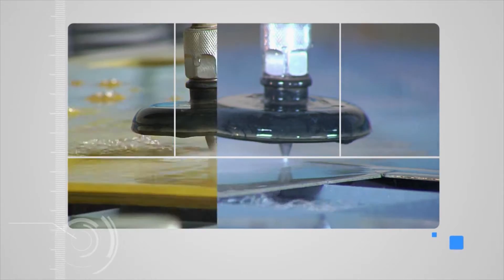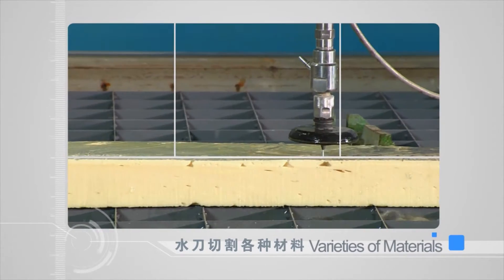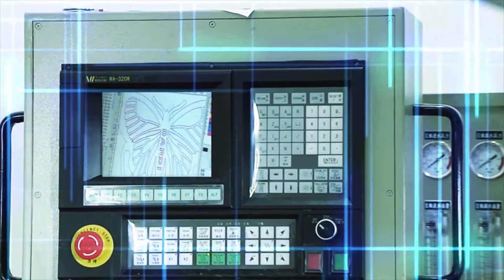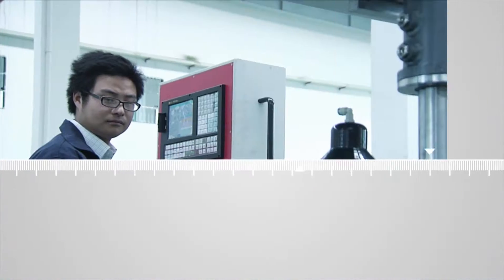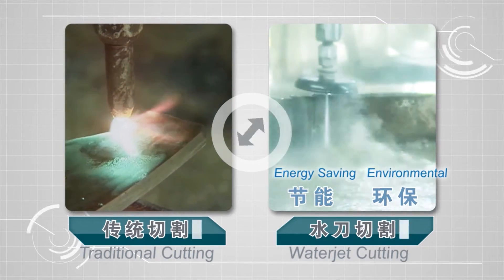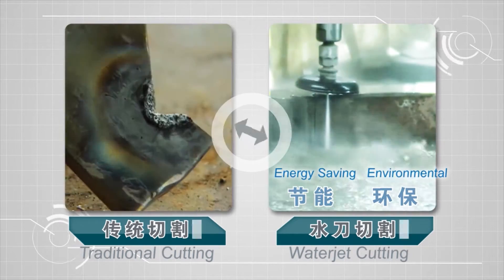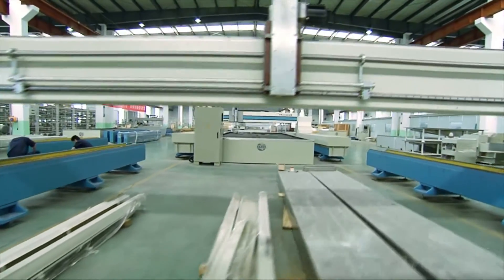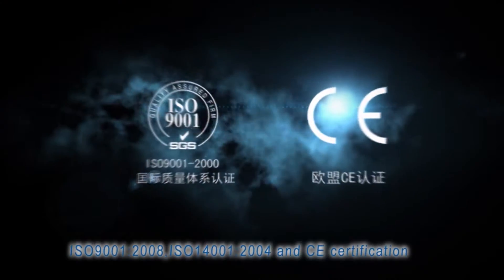DARDI International Corporation Water Jet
Describes the DARDI Corporation and its' capabilites.